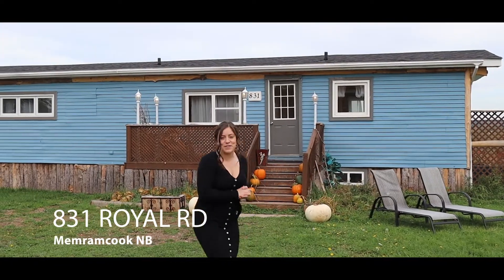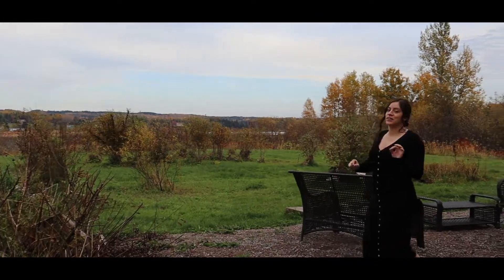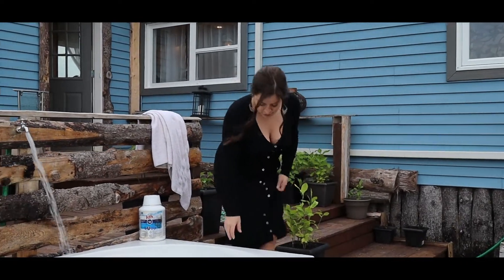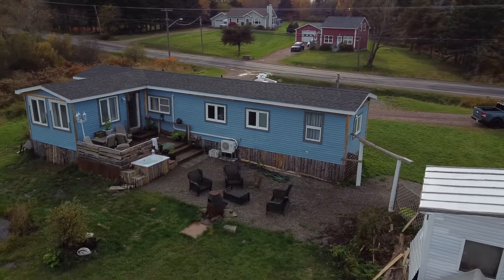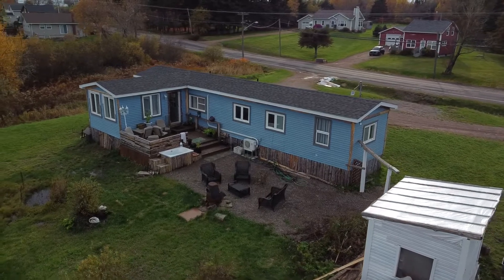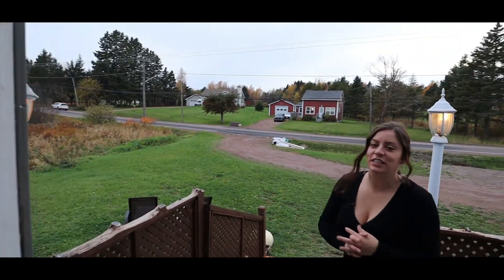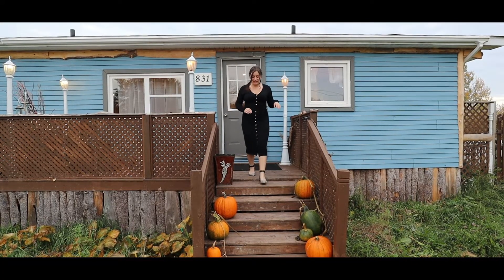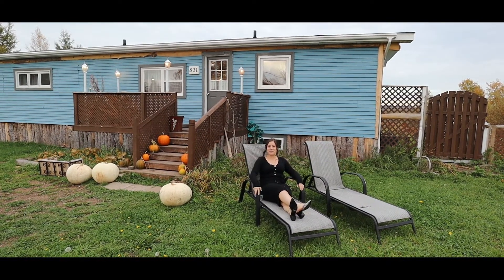831 ROYAL ROAD | MEMRAMCOOK NB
MLS:M147725
Finally, a mini home that is move in ready and on OWNED LAND! This Villager Mini Home, Serial #14752 is an absolute gem. Say hello to rural routes living and enjoy the peace and serenity living in Memramcook has to offer. This unique and artistic home offer 2 bedrooms, 1 bathroom, an addition, a 16x10 back deck overlooking the beautiful Memramcook Lak, 15x6 front deck and many updates completed over the last couple of years. Updates include; Mini home raised up 3 feet in 2020, tarp and drainage gravel placed under the home, footed with concrete blocks and 24/24 concrete pads. Windows were also installed for the crawl space under the mini home. Live edge skirting covers waterproof/windproof weaping tile sheeting used to keep under the mini home extra dry. Electrical Fireplace in master bedroom and in living room. 100 amp panel with room for more space. Owned Sears Water Tank. All hardwood was imported from Nova Scotia from an old army barracks! This home and it's location is the perfect location to create so many memories. How many home owners can say they have their home built over an old school house? There is a small year round brook on the right side of the house. Your future backyard has the best views, where it overlooks the Memramcook Lake. The Lake is known to be a good fishing spot out here! The entire views of your backyard are protected land by the Ministry of Natural Resources, so you will never had a neighbour live behind you! Come move to Memramcook!!!